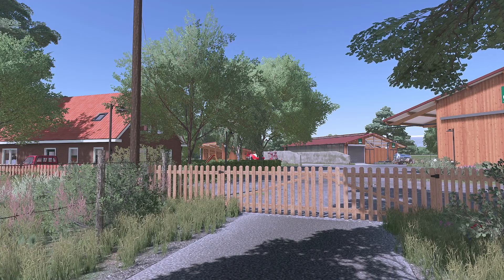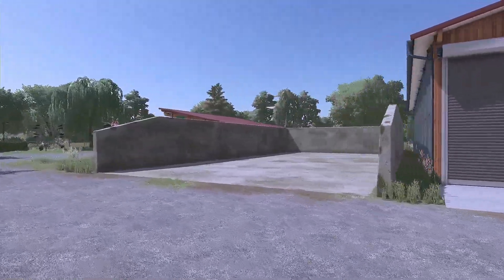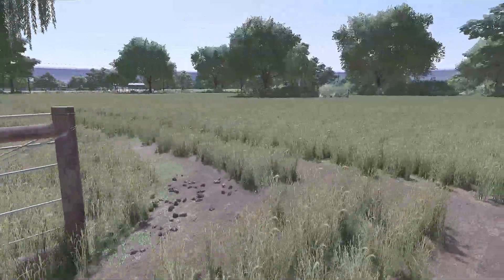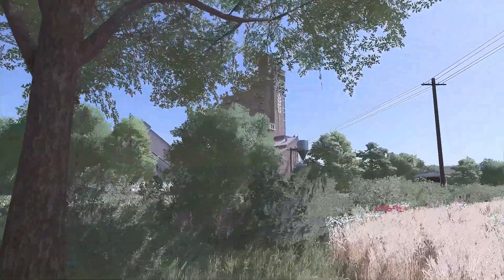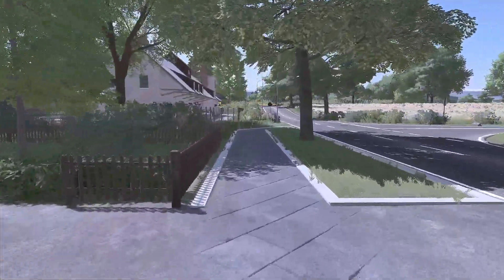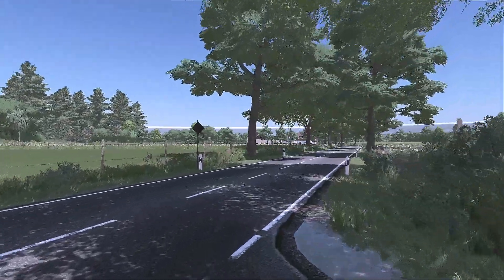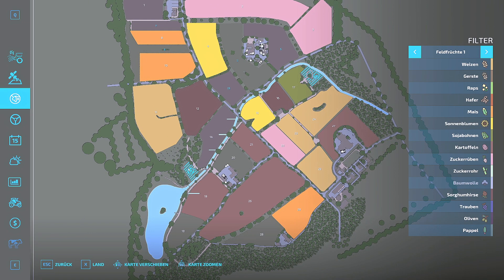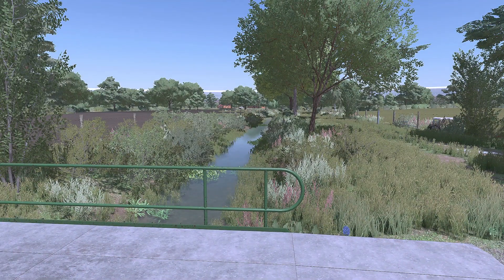🗺 Neue Map im LS22: Lieper Winkel - Landwirtschaft auf der Insel | DOWNLOAD, Mapvorstellung & Start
Die Kartenübersicht bei mir ist leider eine Andere als in der Download version. Lasst Euch davon nicht beirren. Das Wichtigste: Eine neue Map im Landwirtschaftssimulator! Die Feldgrößen liegen zwischen 0,6 bis 5,2ha. Die Karte spielt landschaftlich auf der Insel Usedom / Ostsee. Gebaut wurde die Karte von POLOG4

⬇️ mich kostenlos unterstützen?
 ✅️ Danke im vorraus, wenn ihr meinen Partnercode benutzt & viel Spaß mit dem Landwirtschaftssimulator!

#️⃣ meine HARDWARE |🎙|  🎧 | 🖥 | 📷 |
Meine Hardware, um den Landwirtschaftssimulator so real wie möglich zu spielen habe ich Euch hier zusammengetragen. Mir ist der große Monitor sehr wichtig geworden, weil ich samt Lenkrad weiter weg sitze und aufgrund von Headtracking auch nur selten beim Spielen die Mouse benötige.
#️⃣ weitere LIVESTREAMs | COMMUNITYs | allg. SOCIALS
#️⃣ multiplayer AKKER & WIESEN
  🟣 Twitch ✅️ katsuomodding | jannes_rickert | sirjoki80 | diemoddingecke | ls_silance